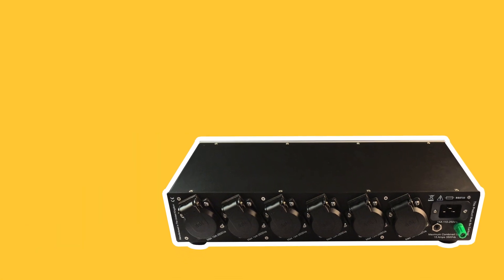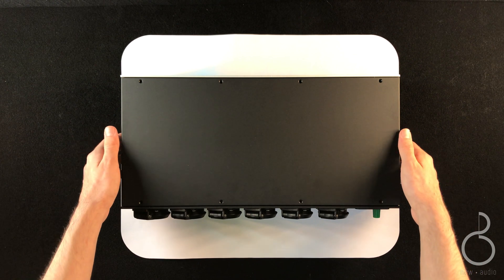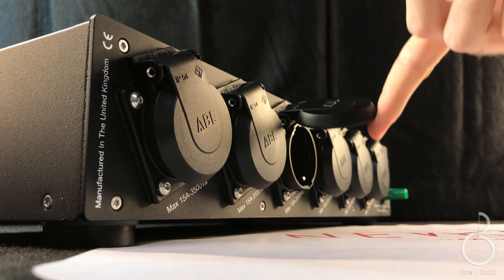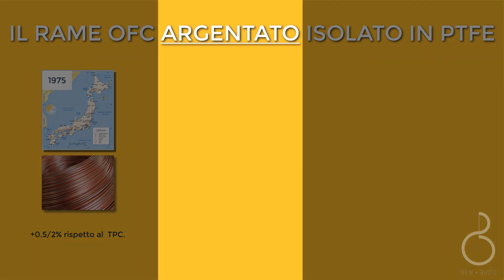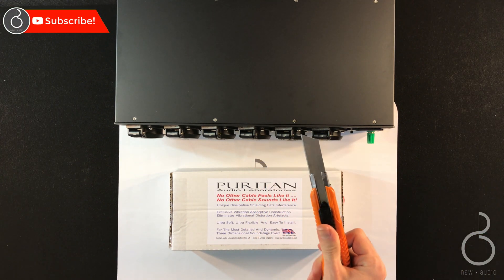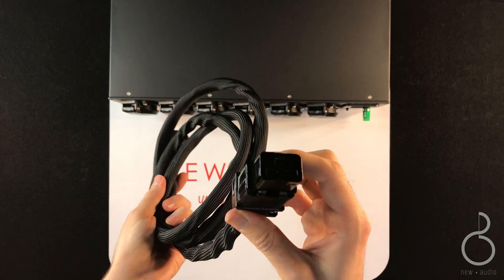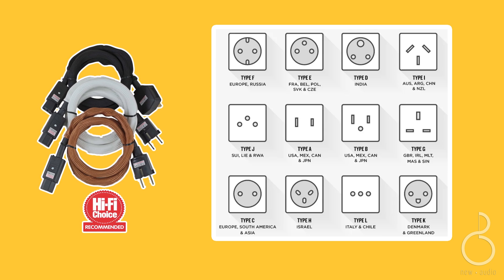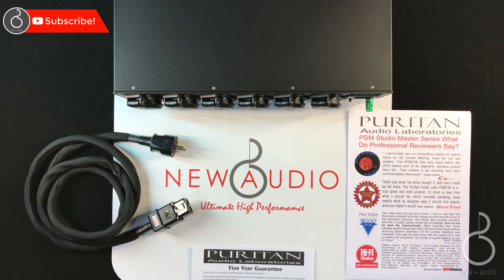Come migliorare l'audio del proprio sistema HIFI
Vorrei condividere con voi queste splendide parole di Mike Lester:
"Audiofili le cui menti e orecchie sono aperte; studia, ascolta, modifica, prova, ascolta di nuovo, evolvendo i loro sistemi in qualcosa di completamente speciale e sempre più gratificante per se stessi. Se qualcosa non migliora per loro, non lo comprano, se lo fanno. Sono proprio queste menti curiose e indagatrici che ci hanno fatto progredire oltre le credenze della terra piatta ……. anche se restano pochi strani e ostinati!
Quelli meno agitati possono restare con i loro lettori MP3 e auricolari in omaggio, o se l'insetto morde davvero, afferrare un mucchio di scatole da un discount ed essere completamente contento del proprio nirvana "HiFi" personale."

Acquista subito un prodotto Puritan!
►NewAudio:
Per informazioni :
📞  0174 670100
Per prove ascolto :
New Audio.
Largo Campana 2
12084 Mondovì (Cn) ITALIA
CAPITOLI:
00:00 Intro
00:43 Presentation
01:08 What is a mains purifier?
01:50  Budget
02:22 How does it work?
02:43 Technical specifications
03:28 Wiring
04:37 Cable
05:57 Awards
06:12 The End